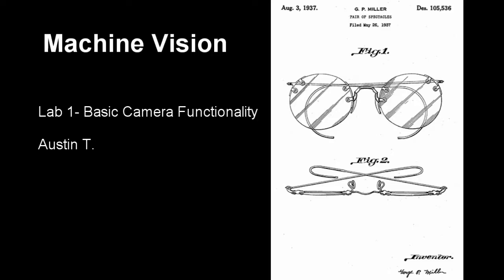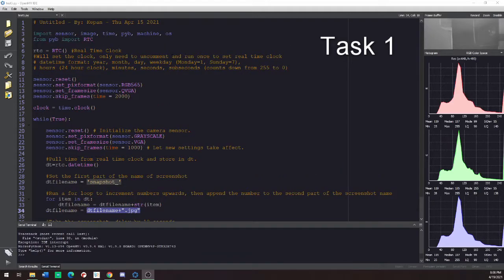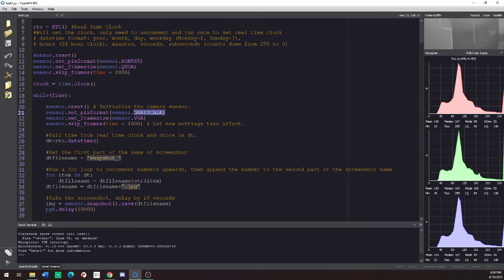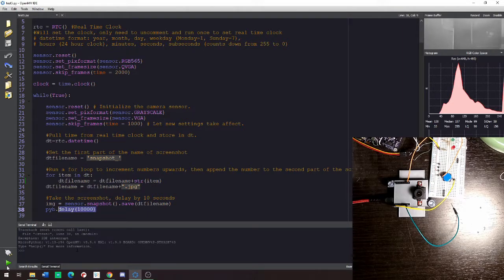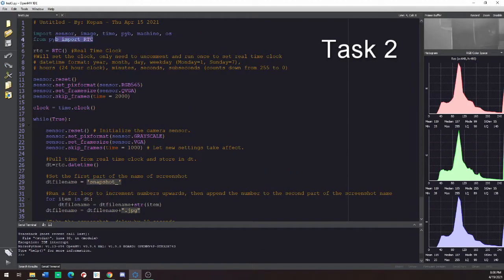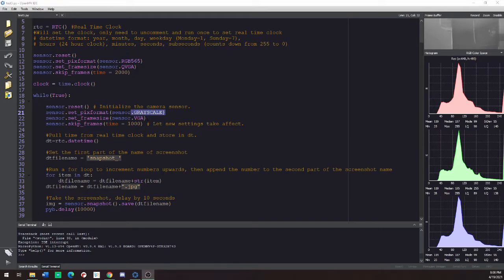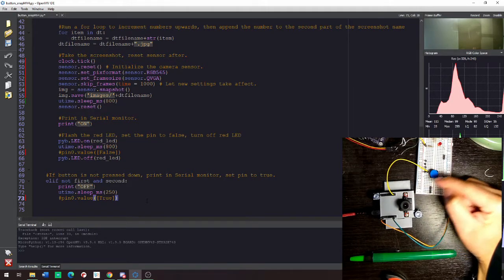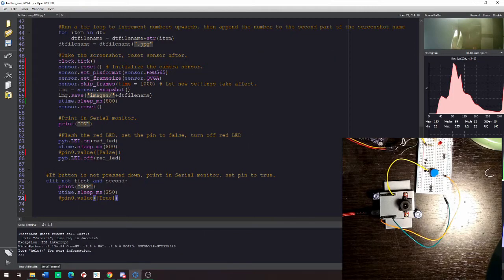Machine Vision Lab 1- Basic Camera Functionality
Setting up the OpenMV H7 Camera to take pics every 10 seconds and take pics every time a button is pressed.